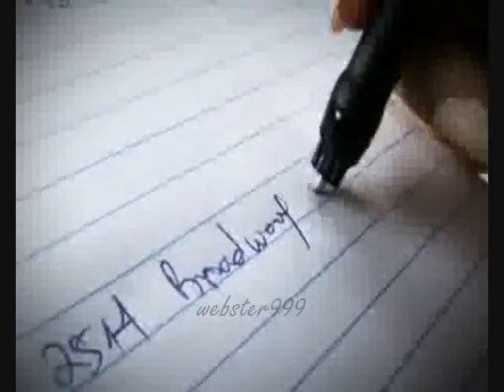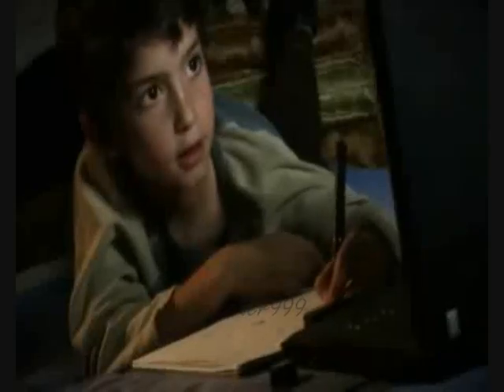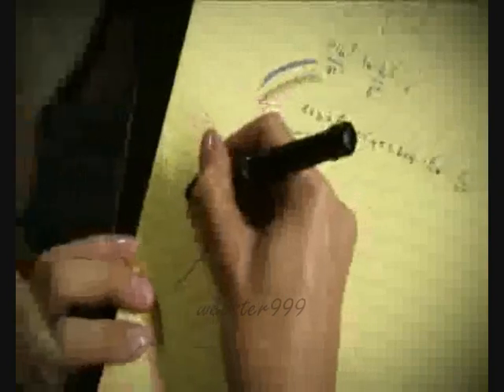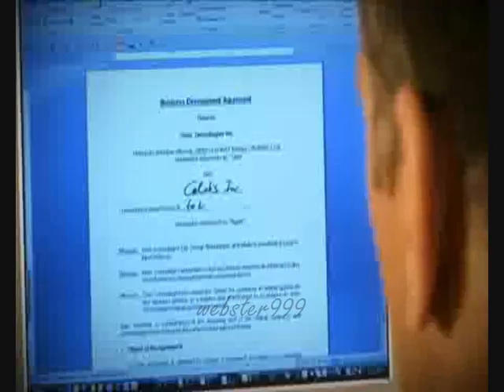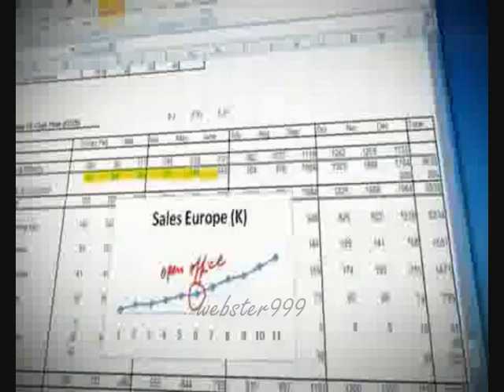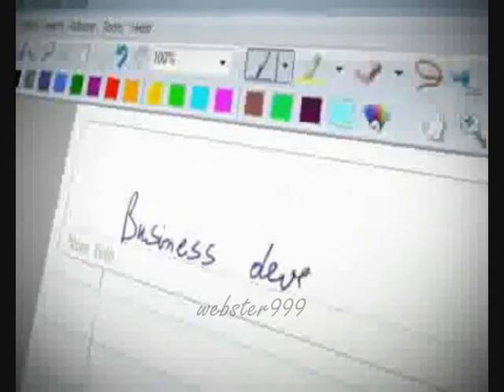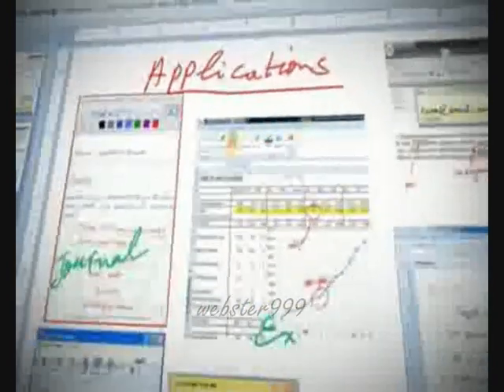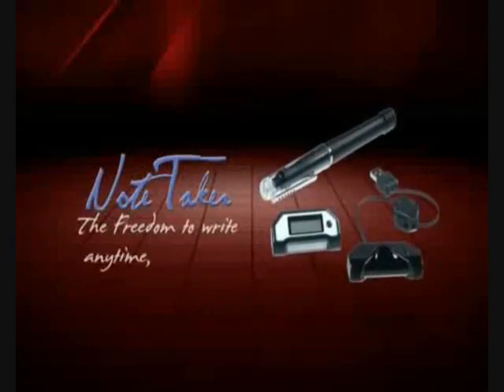iNote Digital Note Taker - webster999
Mobile Inote (or digital pen)--- portable handwriting capture device using handwriting recognition technology to capture your handwriting notes, drawings, sketches anytime, anywhere then upload, file, email your handwriting notes, drawings, sketches once connected to computer. An nice digital scribe to assist your business, study and daily life.